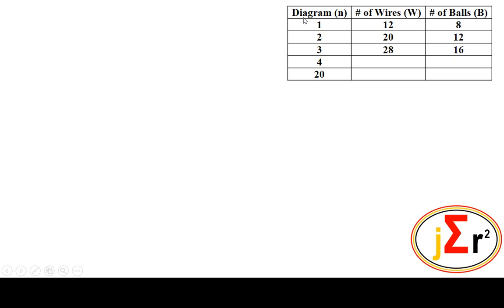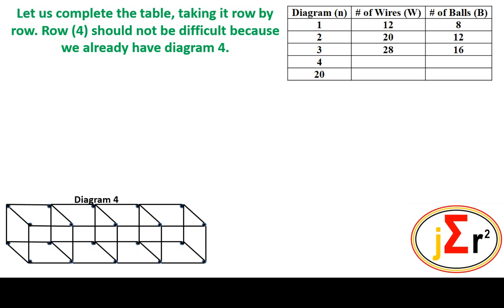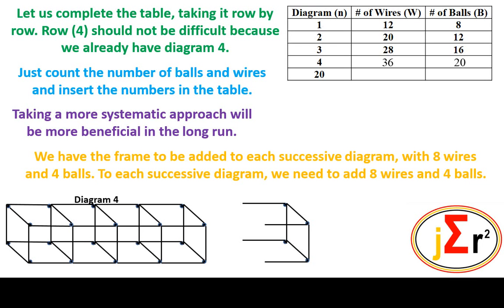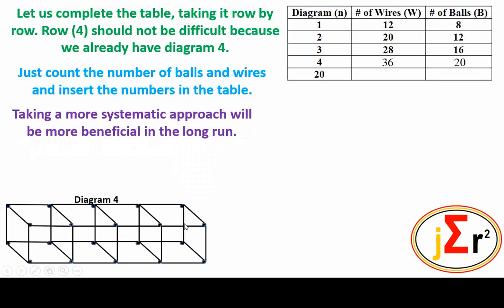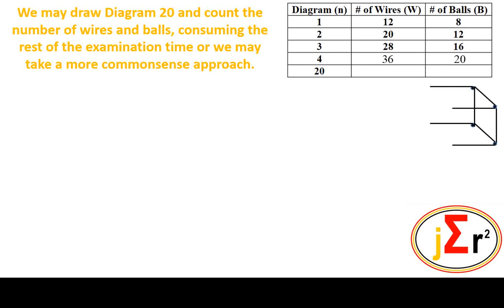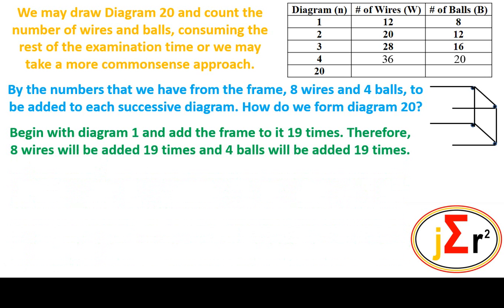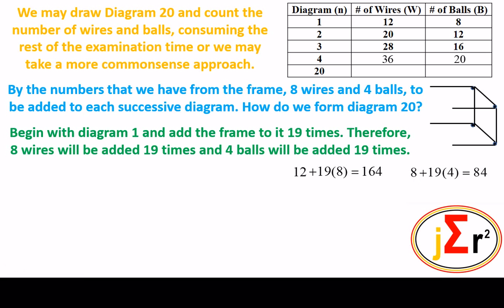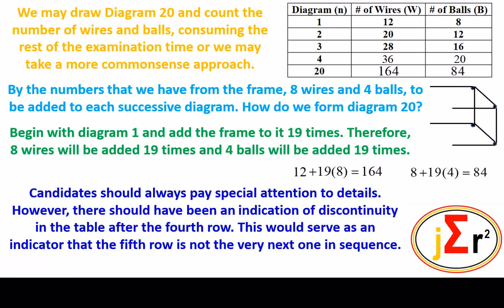May 2013 02 08 b